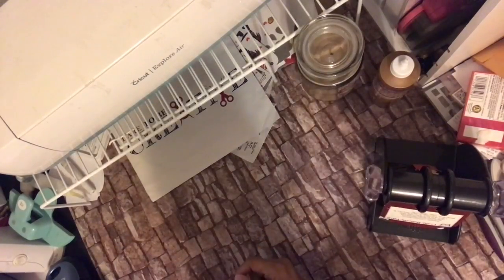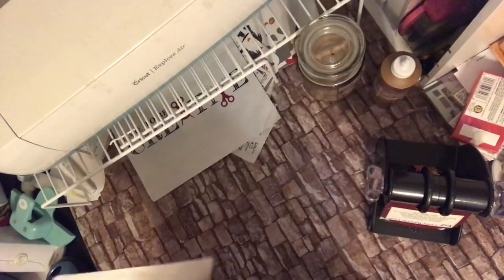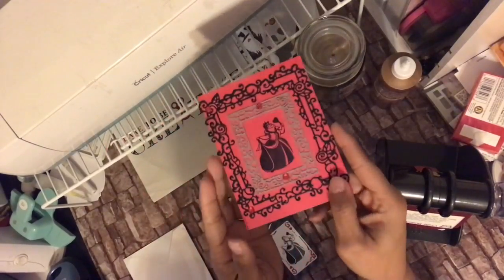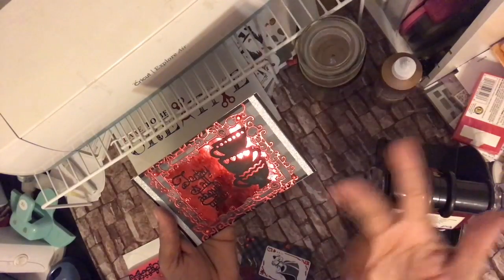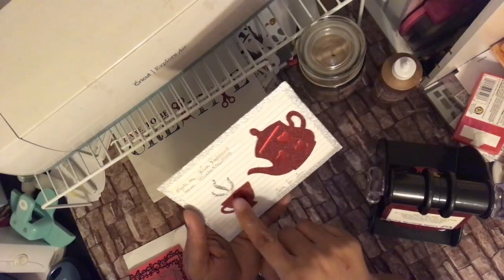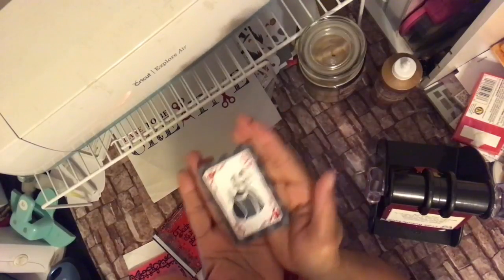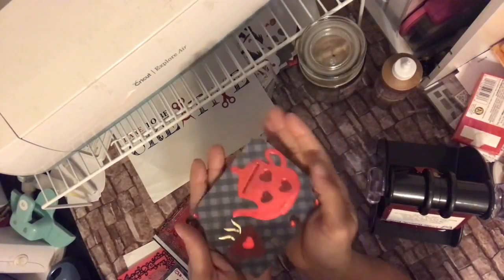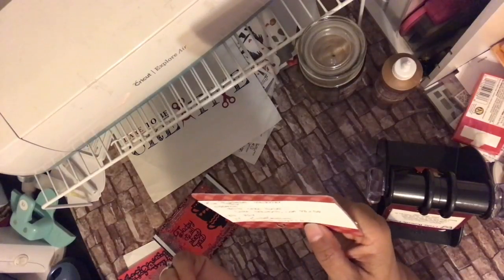redbirthdaychallenge entry #9 for my Red Birthday Challenge Giveaway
Today I share my 9th entry for my Red Birthday Challenge Giveaway. Check out Kim's YT channel below. She did a awesome job!